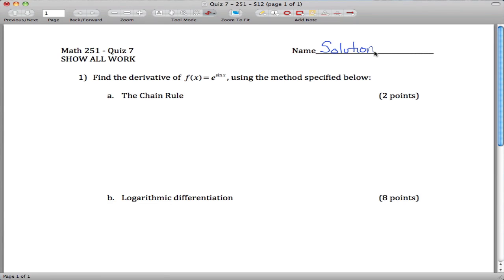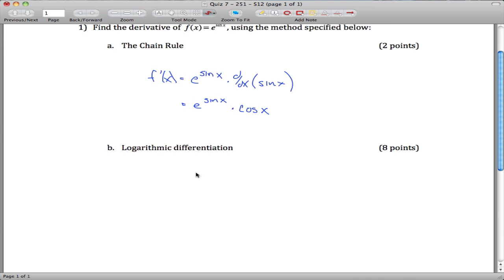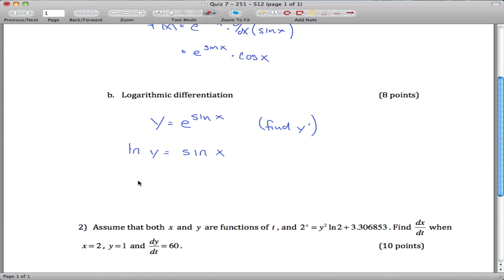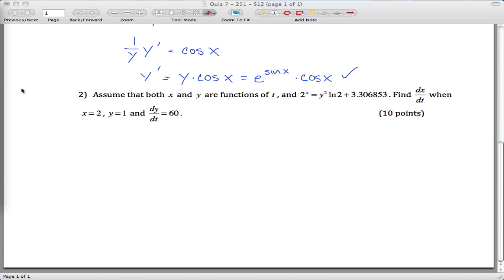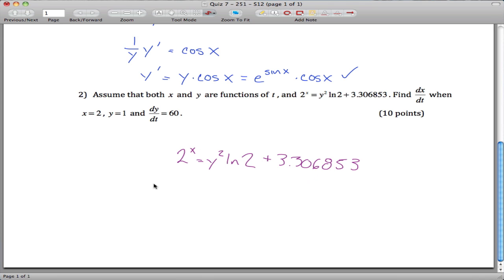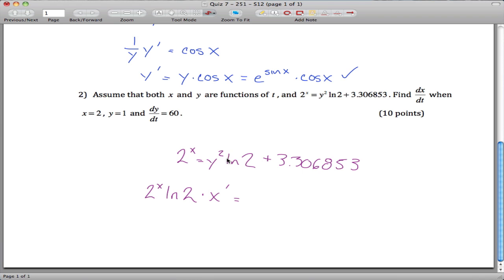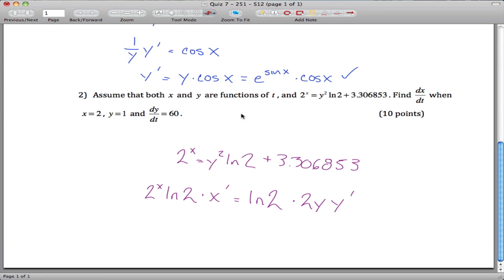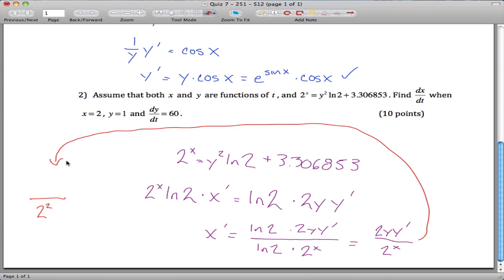logarithmic differentiation and related rates quiz